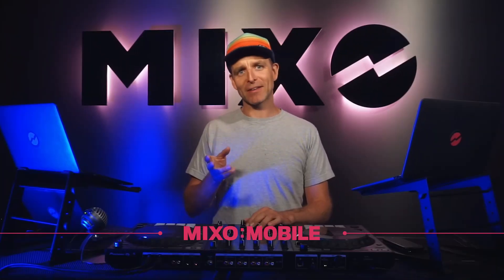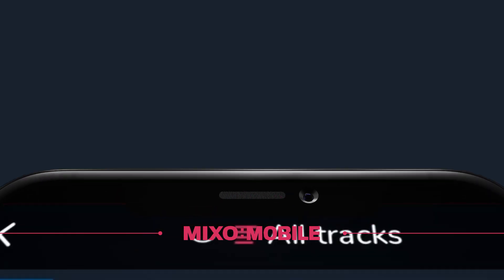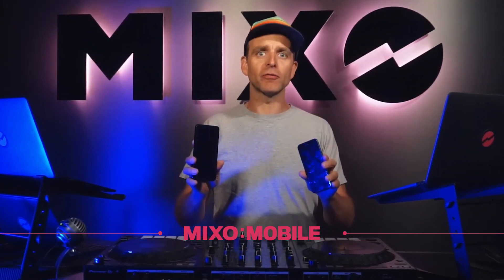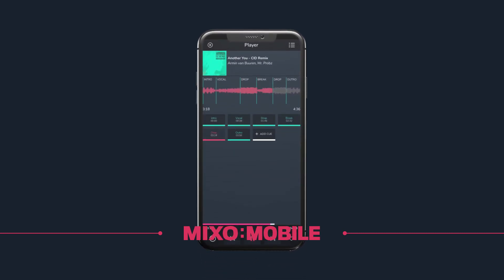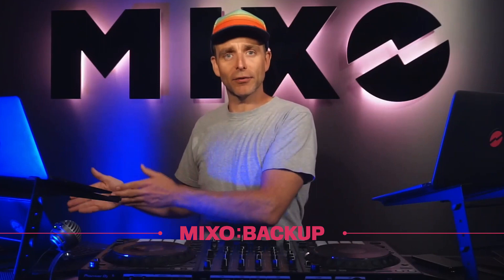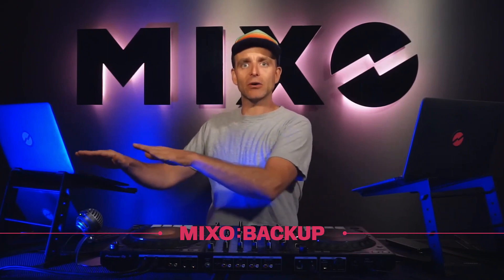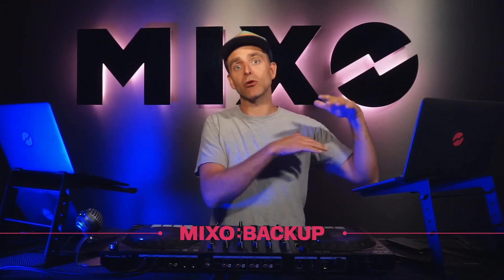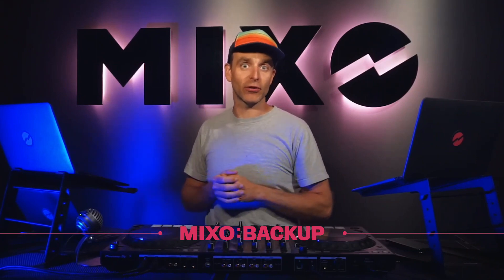MIXO:INTRO - Two minute introduction to MIXO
MIXO:MOBILE - Listen to your DJ Library on your phone
MIXO:BACKUP - Backup your DJ Library between your computers
MIXO:BRIDGE - Move your DJ Library between Serato, Traktor, rekordbox, VirtualDJ, and others